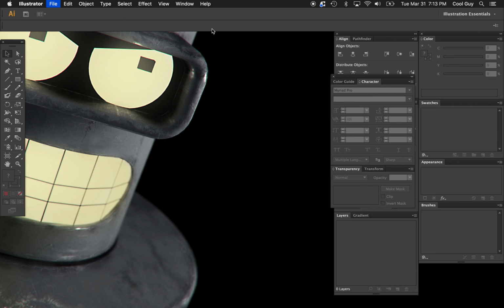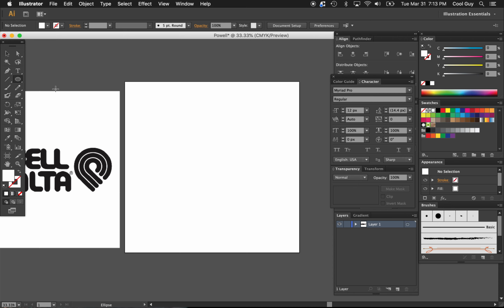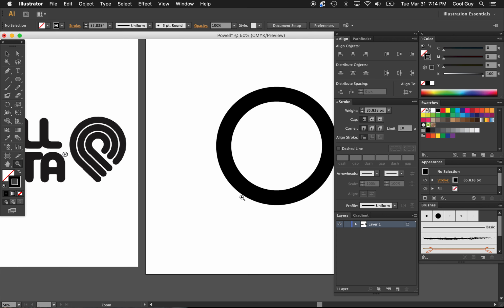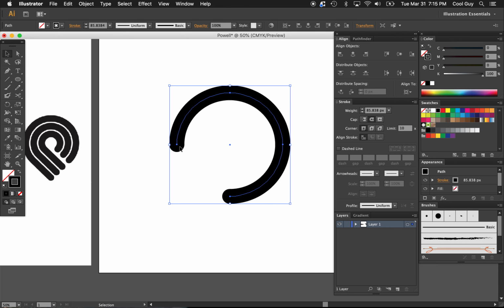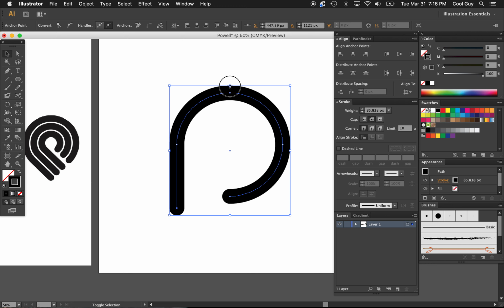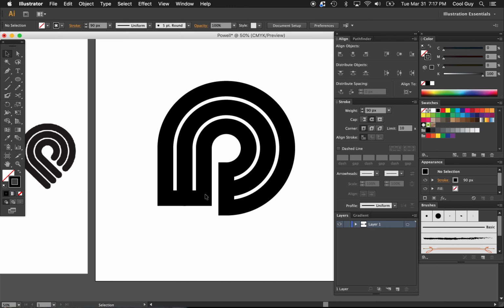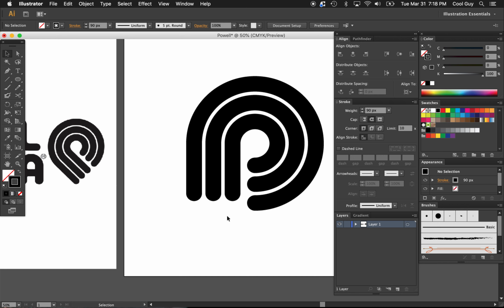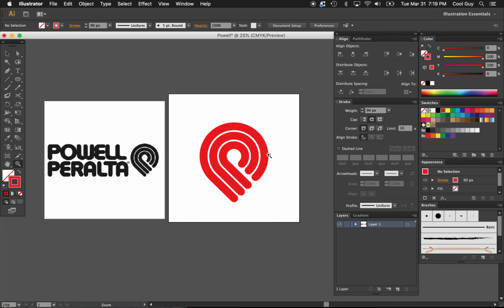How to make the Powell Logo - Adobe Illustrator Tutorial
A straight-to-the-point, easy breakdown on how to create the classic logo from Powell Skateboards. Beginner tutorial in Adobe Illustrator. No plug-ins, brushes, or special fonts needed.

This is where i trick the SEO. You know the deal. Beginner tutorial in Adobe Illustrator, a beginner program made by Adobe that I make tutorials for and about, and through! Powell Skateboards has a logo that's easy to design for beginners in Adobe Illustrator, if you follow this tutorial. For Beginners!